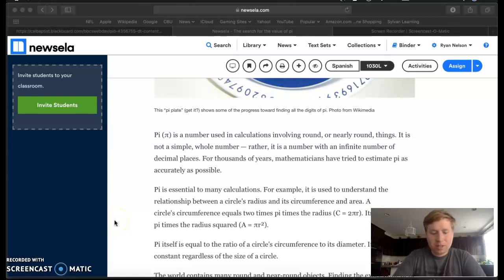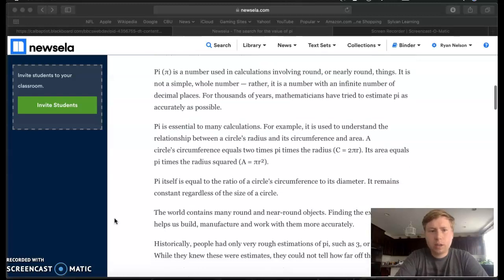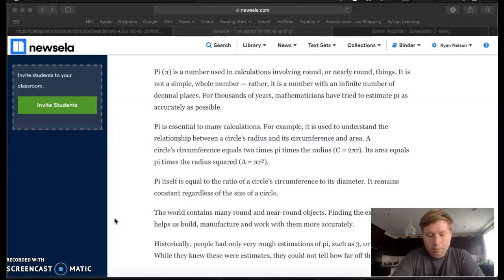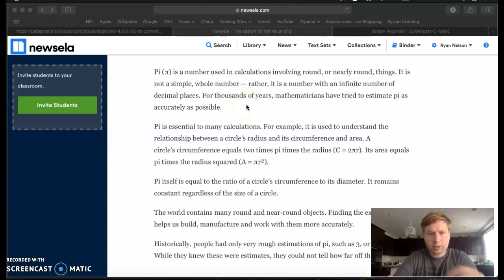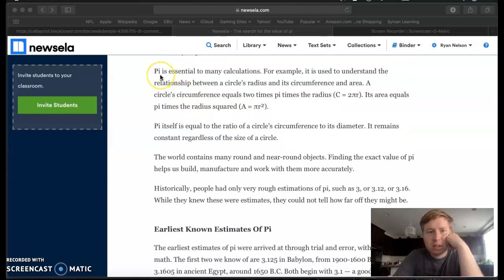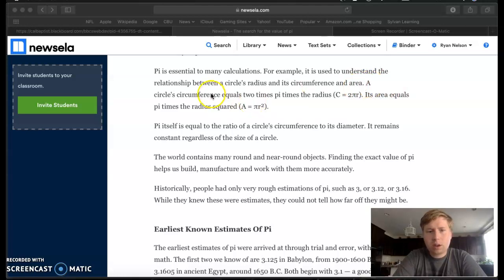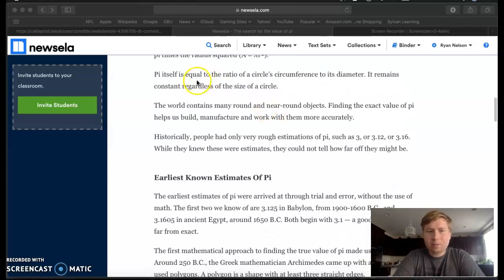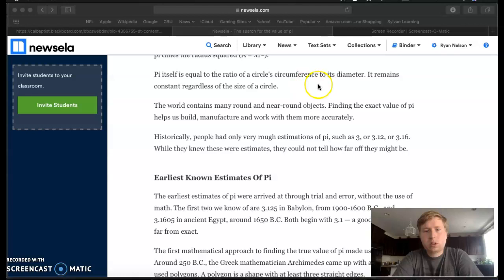EDU515 Think-Aloud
For the Strategy Presentation Project